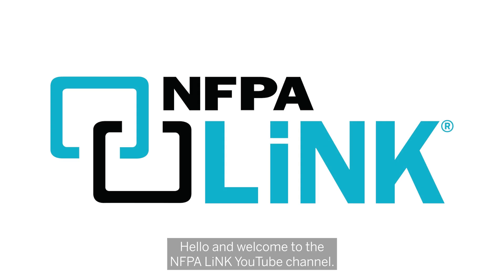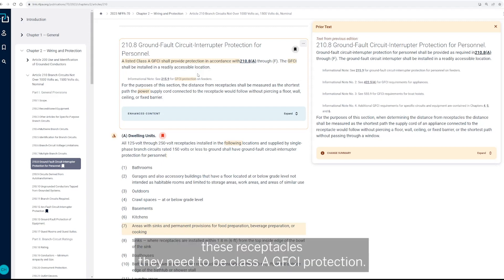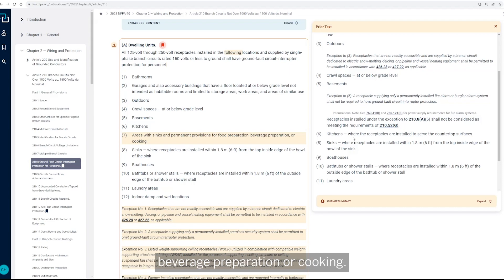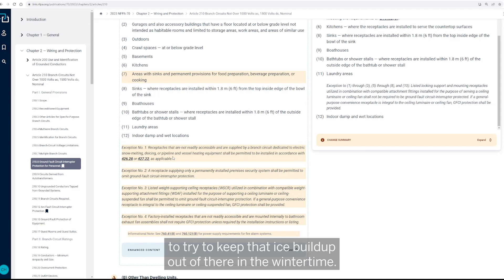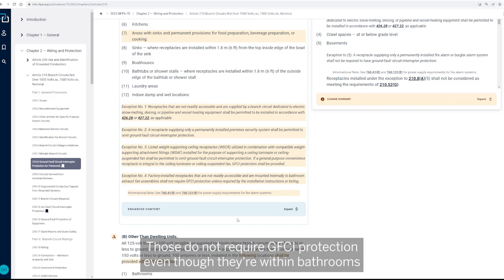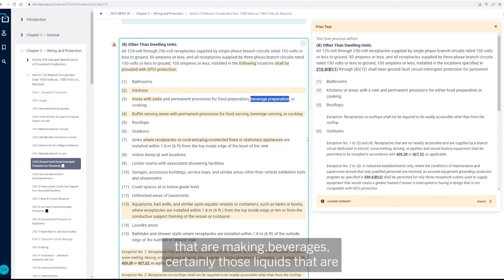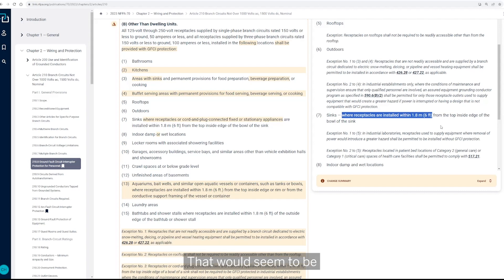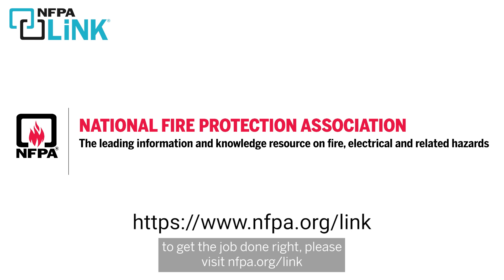New GFCI Receptacle Requirements in the 2023 NEC®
On your device, on demand. NFPA LiNK® is the simpler, faster way to get the job done right. Try it for free

Discover the latest updates and changes to ground-fault circuit interrupter (GFCI) receptacle requirements in NFPA 70®, National Electrical Code® (NEC®), 2023 edition, in this informative video.

From understanding the significance of Class A GFCI protection to examining specific areas requiring GFCI receptacles in both dwelling units and non-dwelling units, we'll provide valuable insights and explanations to help you stay informed and compliant. Plus, we’ll navigate many of the key sections of the NEC and explore how the changes in the 2023 edition compare to its predecessor, the 2020 NEC.

Don't miss out on this essential guide to GFCI receptacle requirements!